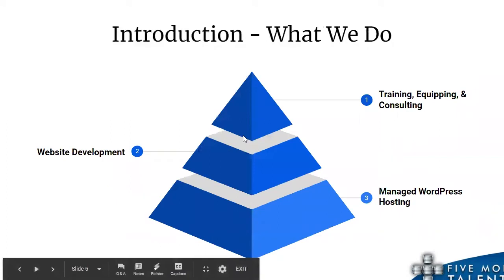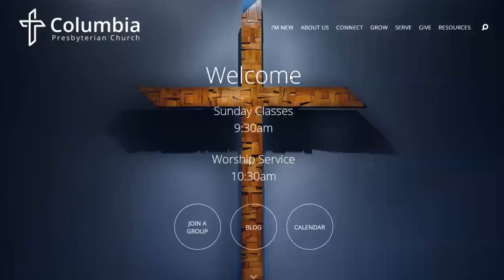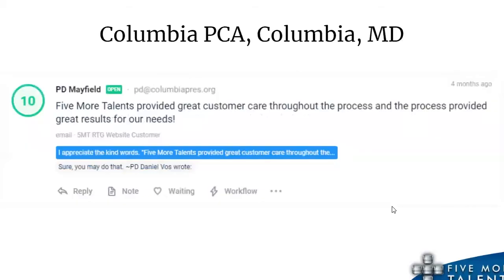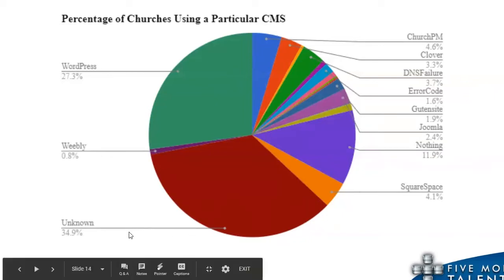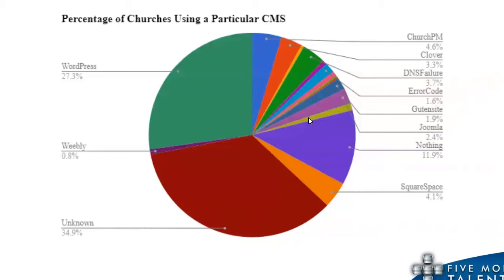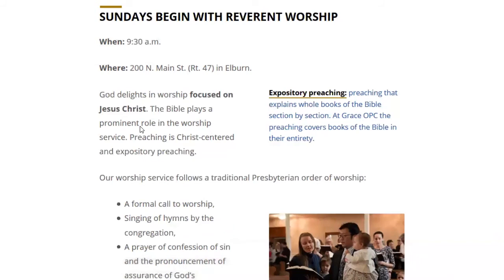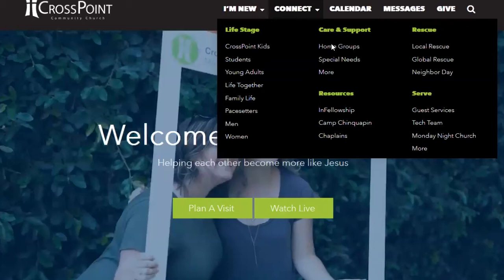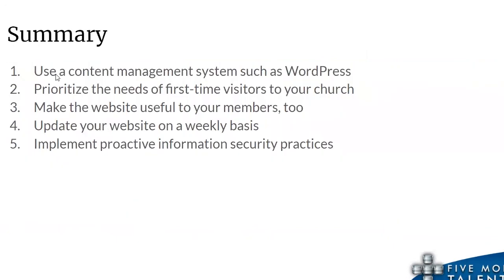Best Practices for Building and Running a Church Website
Best Practice #1: Use a content management system
Best Practice #2: Prioritize the needs of first-time visitors to your church
Best Practice #3: Make the website useful to your members, too
Best Practice #4: Update your website on a weekly basis
Best Practice #5: Implement proactive information security practices